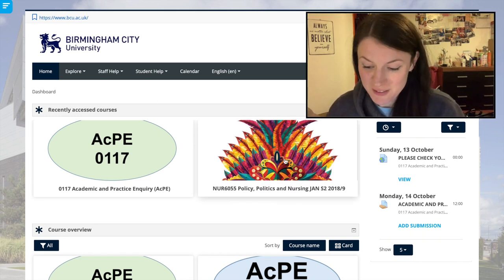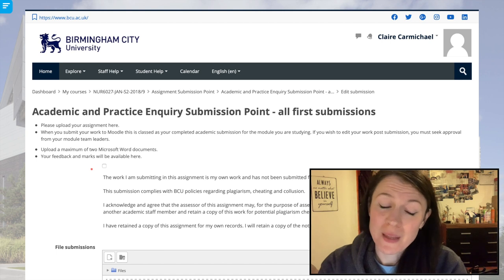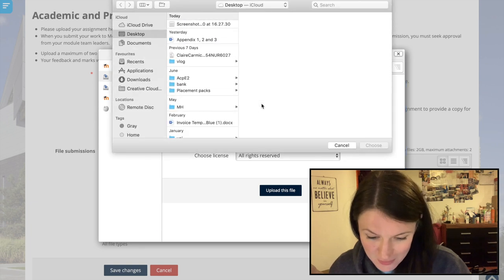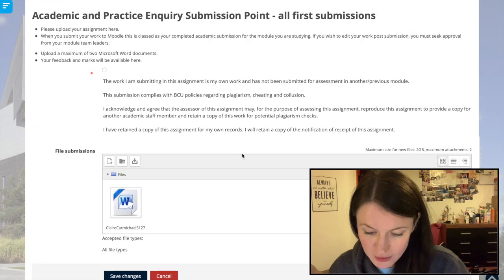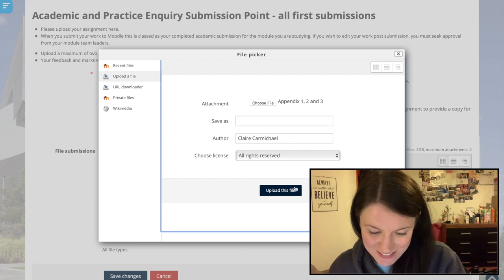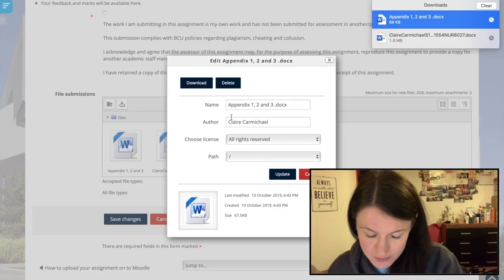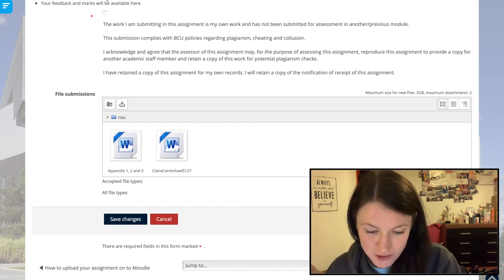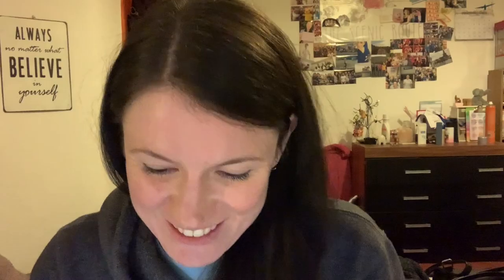Dissertation Submission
Dissertation Submission. It's FINALLY here! I have submitted my dissertation :') literally today 10/10/2019!

*  Final year adult nursing student at Birmingham City University.
* I have just teamed up with some amazing people to be part of 'Project GIVE' Check out the Facebook page and give us a huge follow and support.